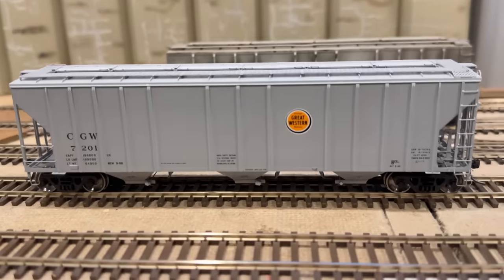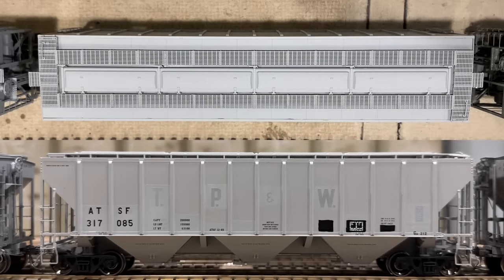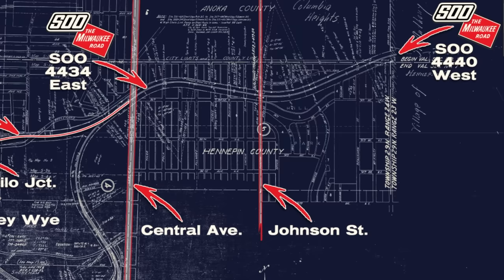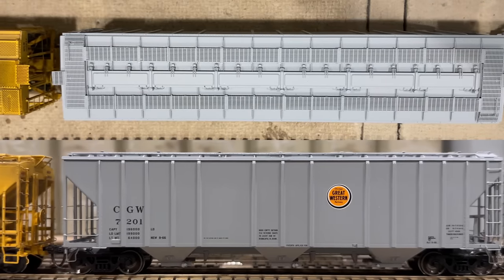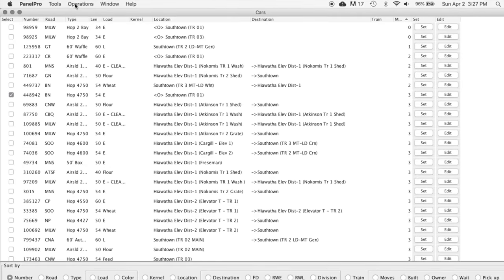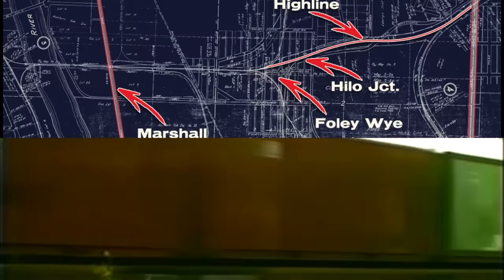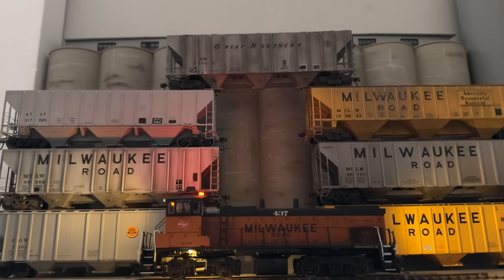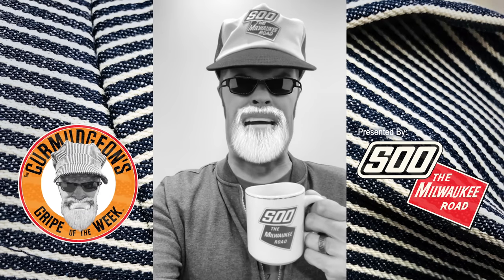S07E10 | It All Comes to An End with the BEST Rivard Footage, Highlighting Hoppers & a Little JMRI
Between the series "The GN in 1970" and the original series "Soo the Milwaukee Road", we've reached 100 episodes. That's a lot. We've taken over 7 years to get here, but with life, family, time and standards...it's time to shift gears. This channel is not going away, it will remain active, though the content is going to shift sligtly.

Season 7 was fun to create, it had its highs & lows and the lows are what are being cleaned up. As a creative person, I see the final product, before it's even created. That said, I did not feel like I was reaching that We all have our own levels of success and how we define what is good. In my opinion, things can get tighter and cleaner, with less editing needed.